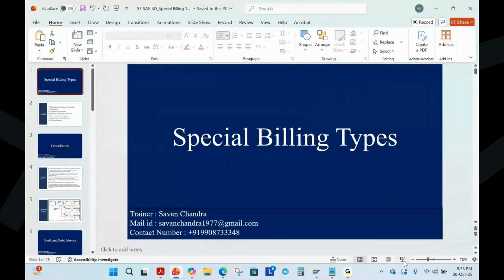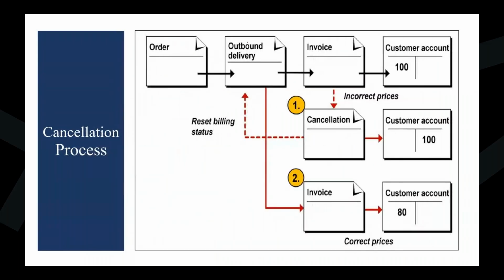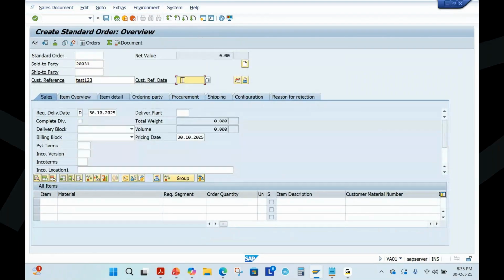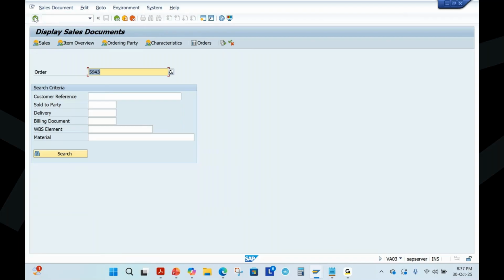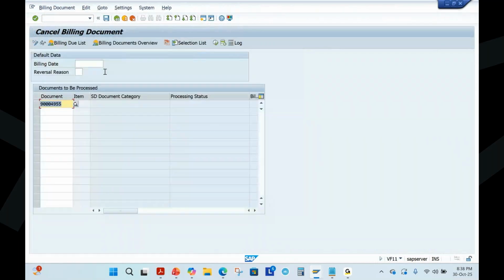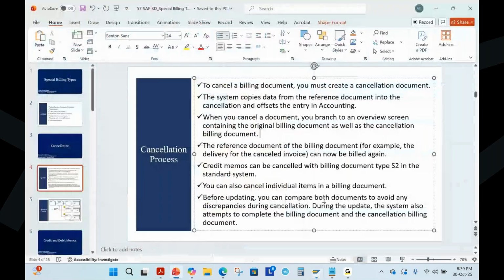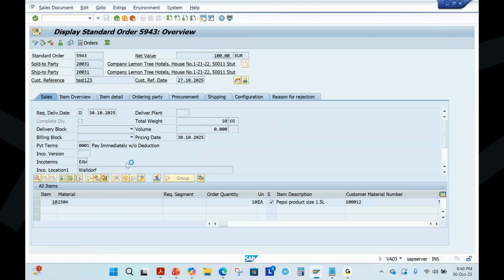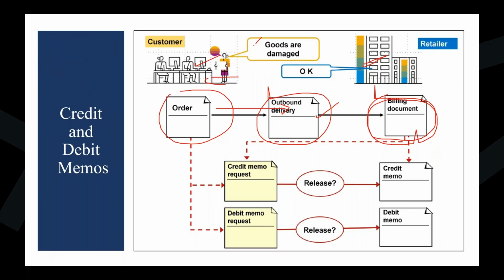Video 42 - SAP S/4HANA Sales & Distribution (SD) Module training - Special Billing Types.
SAP S/4HANA  Sales & Distribution (SD) module training - Special Billing Types.